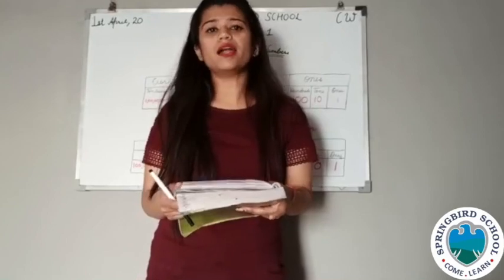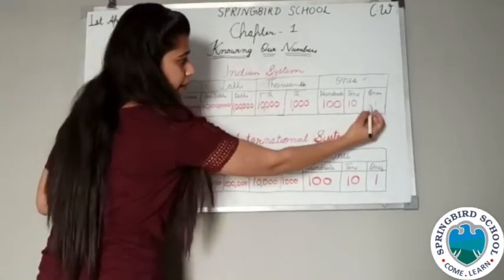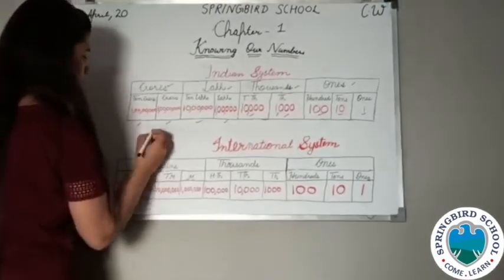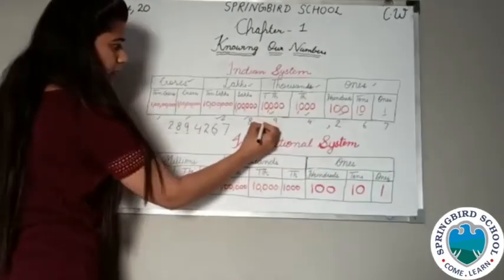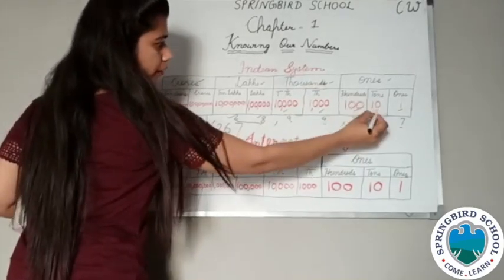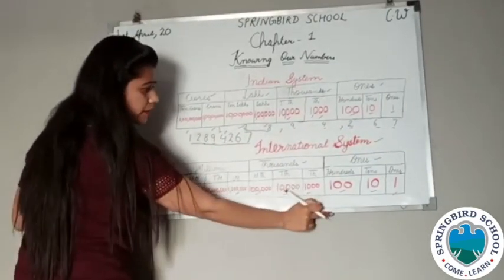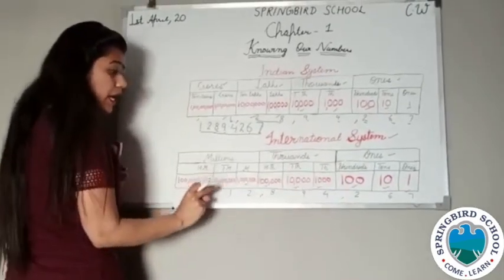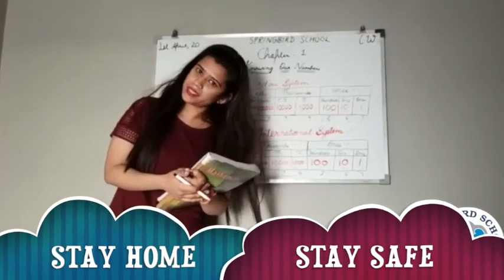Springbird School Ms.Anjali Grade 6 Maths Ch:1 Knowing Our Numbers Part 1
Springbird School Online Classes